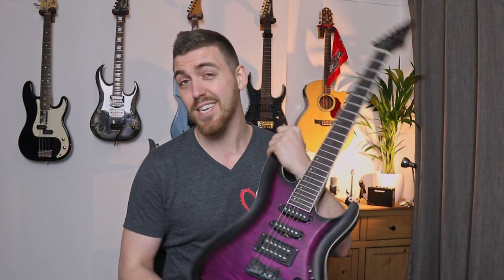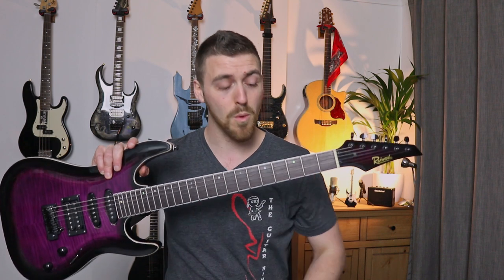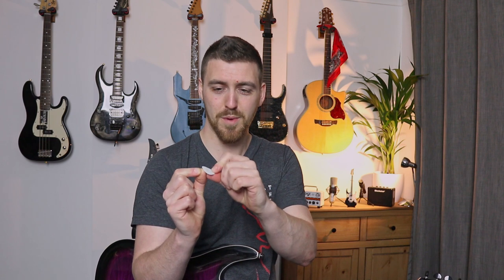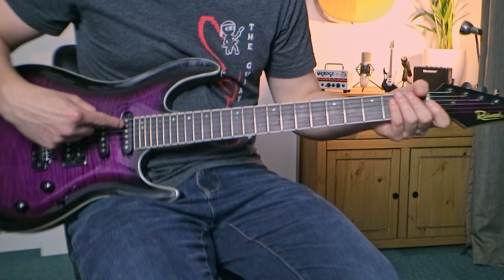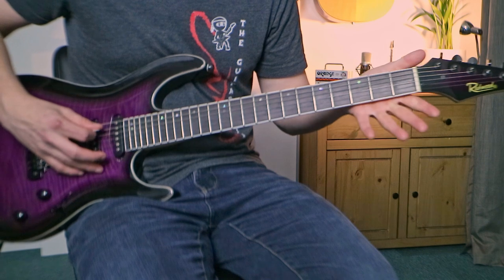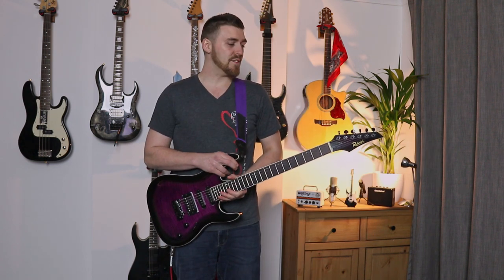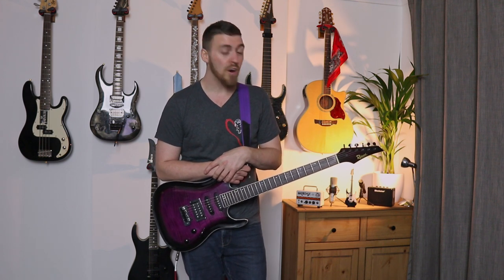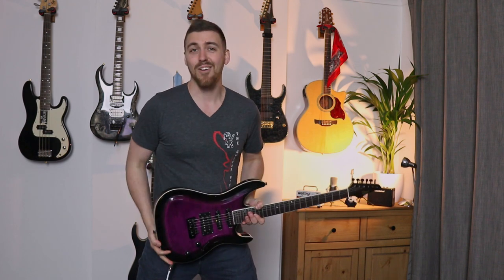Your Frist Guitar Lesson - From Novice To Playing A Song Along To Music In Under 20 Minutes Lesson 1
A full first guitar lesson for novice beginners looking to start their rock-star journey.  From never touching a guitar before to beginner status in just one guitar lesson.

Learn some names of parts, how to make your notes clear and clean, how to use a plectrum, how to play The Ninja Anthem, and then work through to get the song in time with the music.

You can sign up for free and access these videos, Download the Tab, download any other support documents needed, access video courses to follow in a structured order, access the metronome and tuner that are built in to the site, create your own rock star avatar/character that you can upgrade as you complete more lessons.

About me
Hey Guitar Ninjas. I'm Rory Aka 'The Guitar Ninja'. I am hugely passionate about music. From writing, playing, teaching and experimenting to sharing the passion with others. I am now sharing my love of music and some of my processes with you through a load of mini series on this YouTube channel. I have also been teaching guitar for many years and have now created an online guitar academy with a gaming side to encourage you to keep playing and leveling up.

Links

The Guitar Ninja Academy - Learn guitar online in the most fun way ever!

Buy the equipment I use for my music and videos

Audio Interfaces
Line 6 UX2
Focusrite Scarlett

Digital Audio Workstations (DAW)
Ableton live standard 10
Ableton live suit 10

Speakers
Monitors - KRK Rokit5 pair
Monitors - KRK Rokit7 pair
Monitors - KRK Rokit8 pair

Others
Studio headphones

My camera
my microphone
my lights